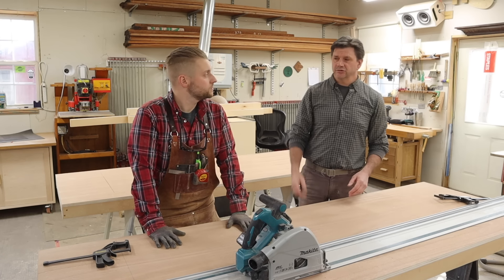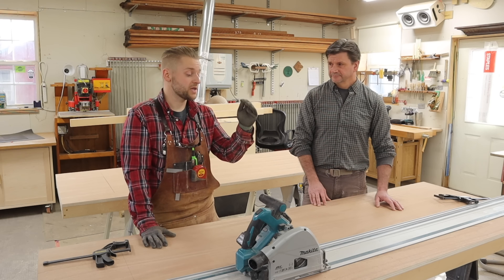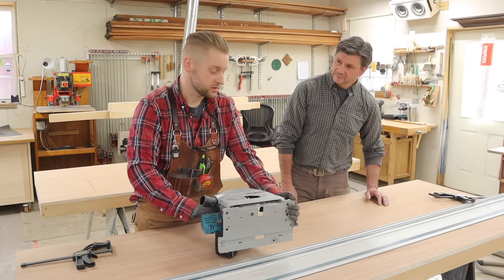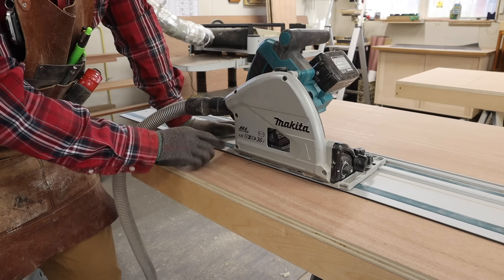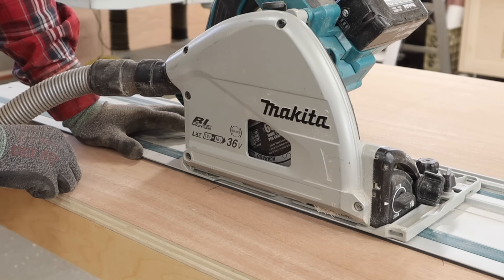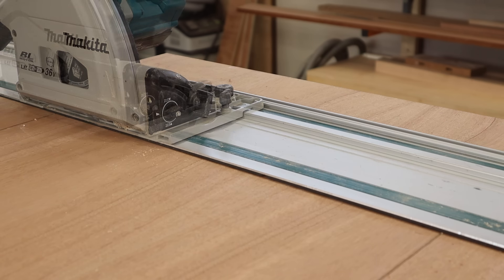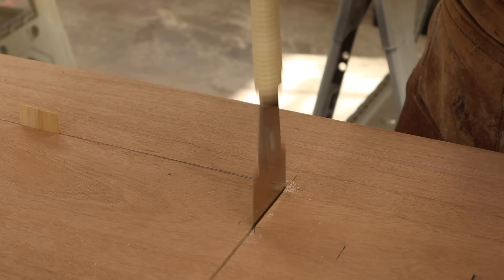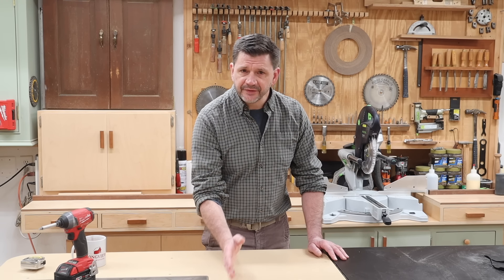I'm Buying the Makita Track Saw Next, Here's Why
A good look at the Makita Track saw.